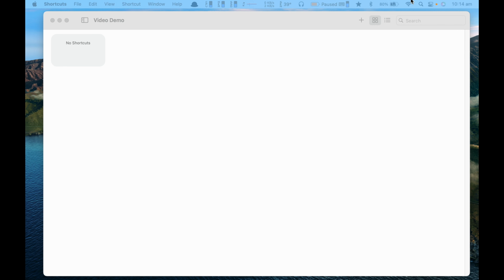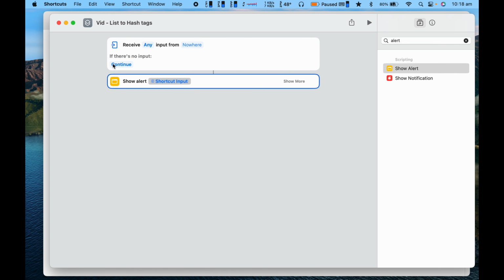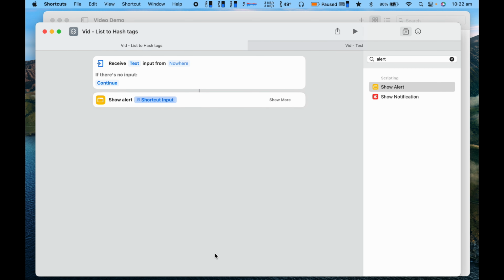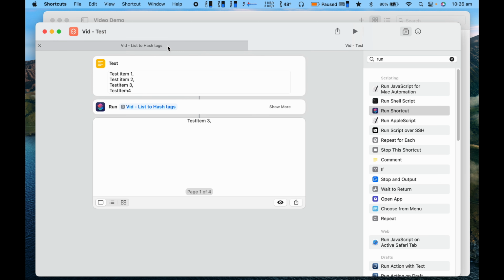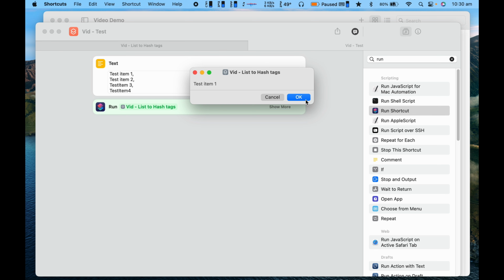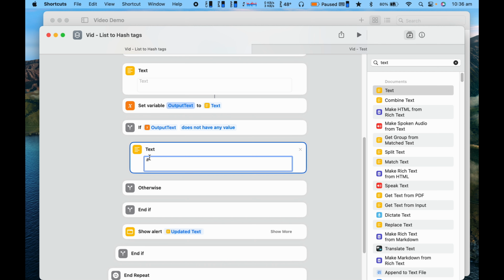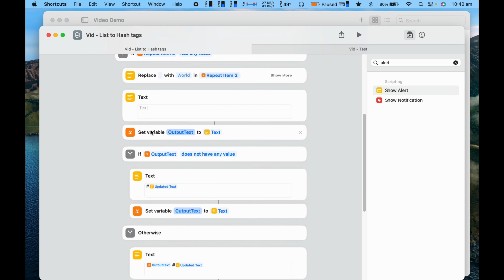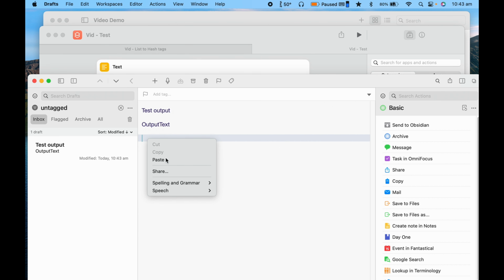Apple Shortcuts app - Building a Media Shortcut - Part 1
The latest Productivity With Garry video is now available for your viewing pleasure.

In this video I am walking through the creation of an Apple Shortcut to take a list of text strings and convert it to a hash tag.